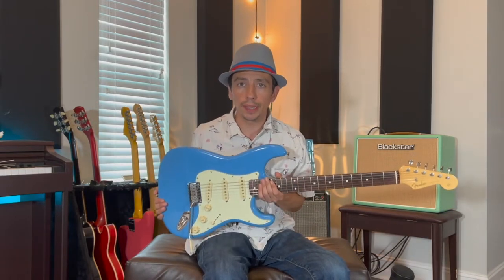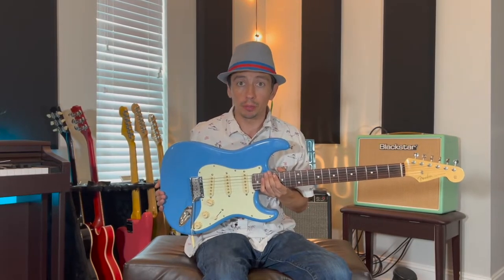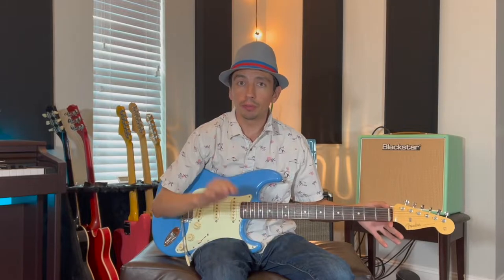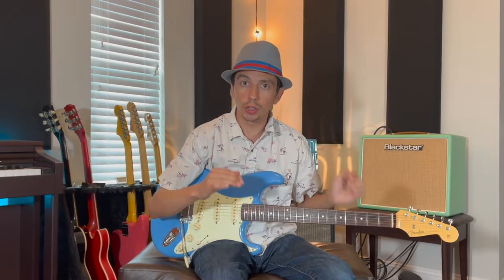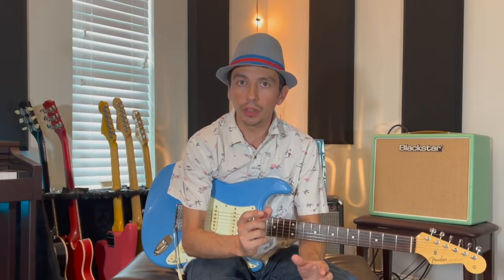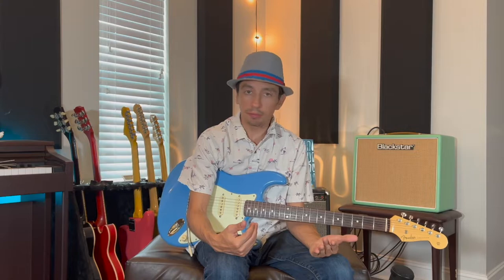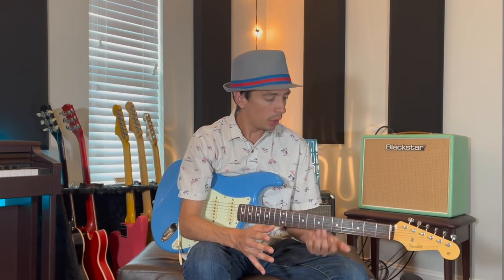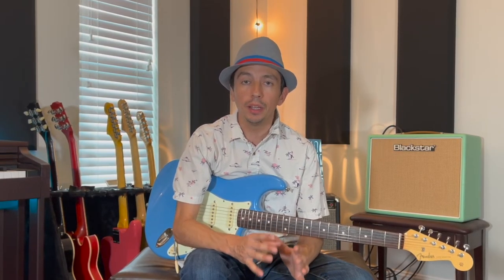Five easy tips to help you crush your first performance! ( Viewer request )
Today's video is all about how I prepare for a gig and some advice I have for people to help them perform to the best of their abilities and most importantly enjoy the event!  Hope you all have a wonderful weekend!